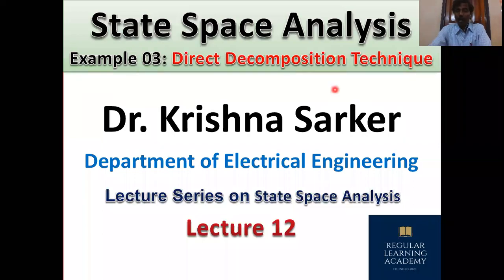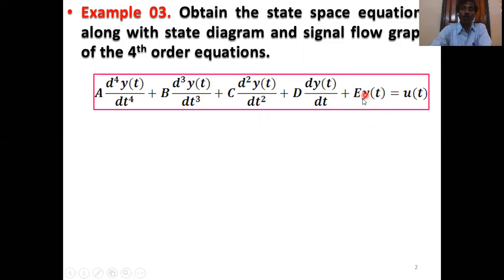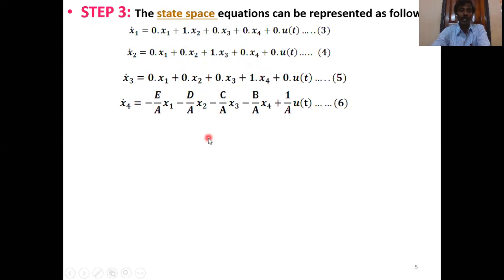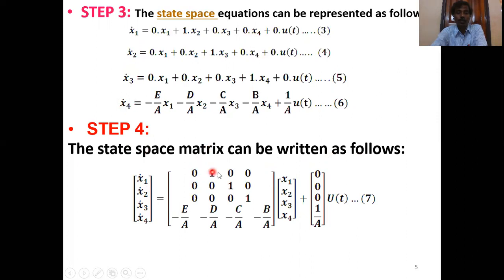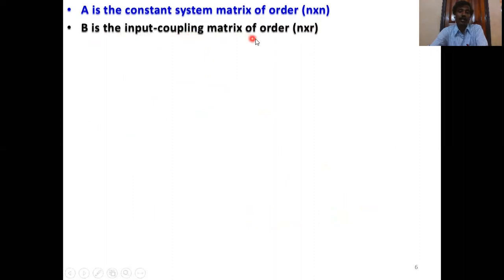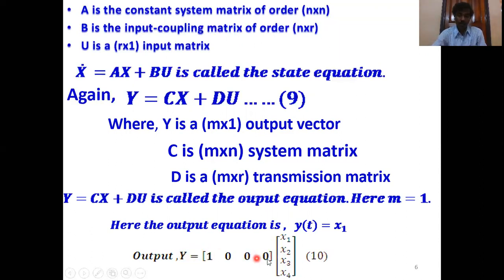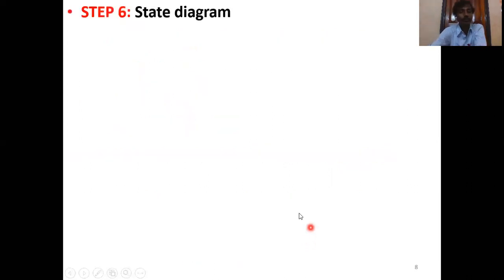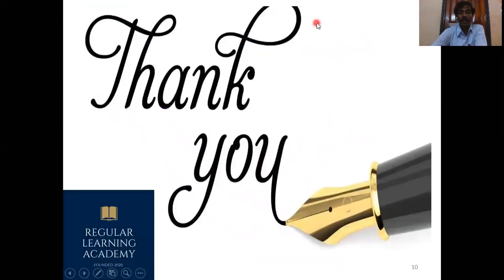Lecture 12: Direct Decomposition Technique- State Space Analysis-Problem 03 / Control Systems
Lecture 12: Direct Decomposition Technique- State Space Analysis-Problem 03 / Control Systems/ State Space Analysis/Lecture Series on State Space Analysis
Lecture Series on State Space Analysis

Description: This video gives the Basic Idea of Direct Decomposition Technique  ,State Space Analysis, Control System, Examples of the state-variable, Why State Space Control is Required, State variables statement, State Space Representation ,  Important Definitions of this control system,  State, Concept of State Variables,  State Vector, State Space , State Equation, Critical Considerations while Selecting State Variables, State Variable Selecti, Stepwise Procedures, Definition of System State, Now we can define the state and state variables as:, State Equations for Linear System, Block Diagram Representation of Linear Systems ,State Variables formulation, State Variable Modelling of Electrical Systems, Transfer-function and state-space representation of typical mechanical control-system devices, Transfer-Function and state-space representation of , Block Diagram or State diagram Representation for , State Equation, SISO, SIMO, MISO, MIMO terminology,  Decomposition Transfer Function:, Signal Flow Graph (SFG) Method:, Cascade Decomposition Technique: , Parallel Decomposition:, State Space Representation Of Transfer, Function System:, State Space Variables from Transfer Functions